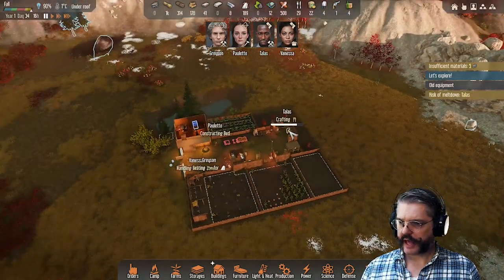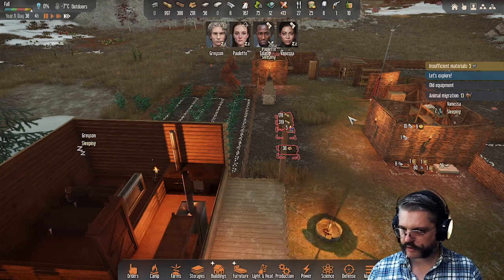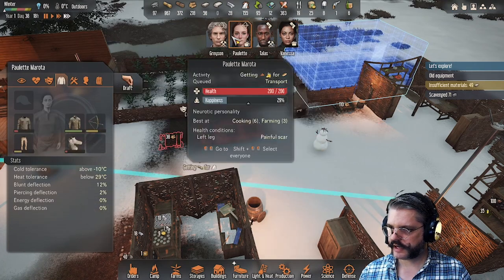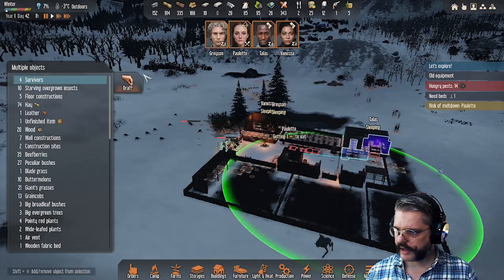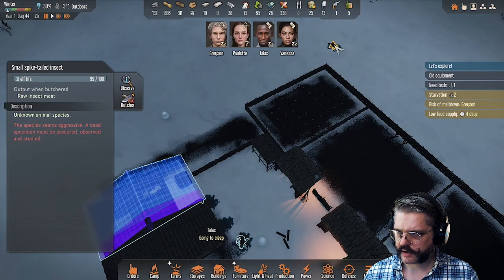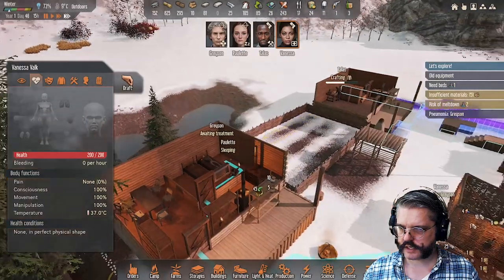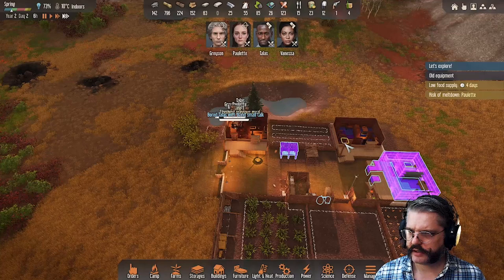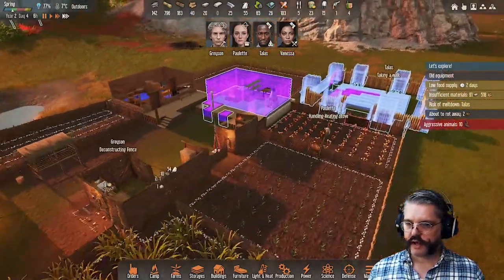Stranded Alien Dawn ep. 2 | First Winter and New Years in DEADWOOD.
Map seed: DEADWOOD (yes, all caps)

In the second episode of my Stranded Alien Dawn series, the gang survives their first winter. We expand the settlement with two new cabins, make winter gear and begin constructing our first fortified structure.

Stranded: Alien Dawn is a community management and survival crafting game in the vein of Rimworld or Going Medieval (Which I also play!). It launched in to early access in October 2022.